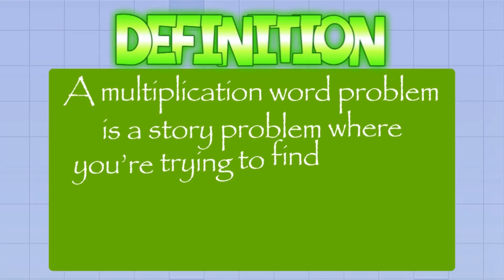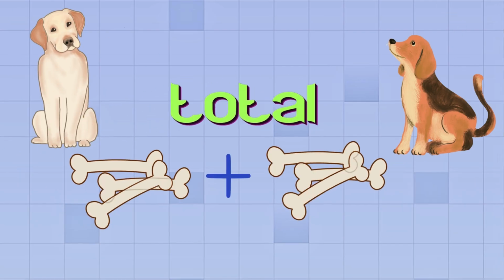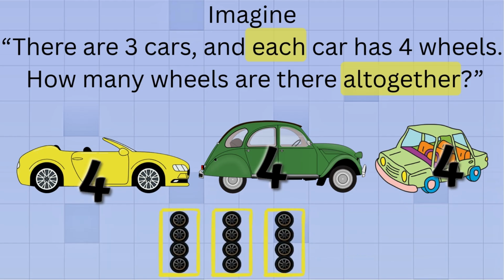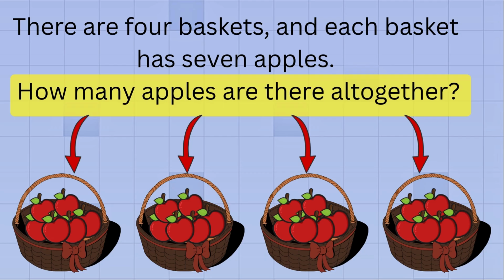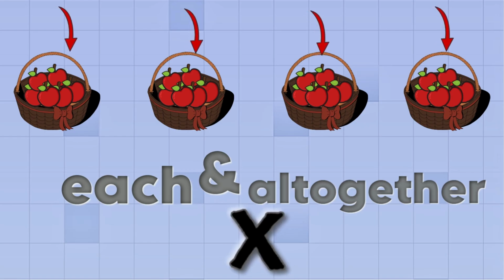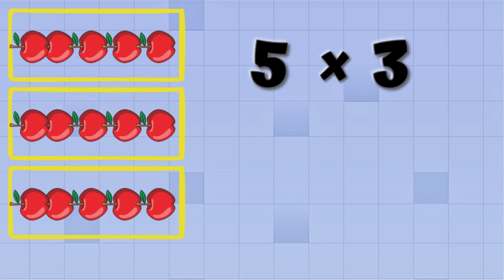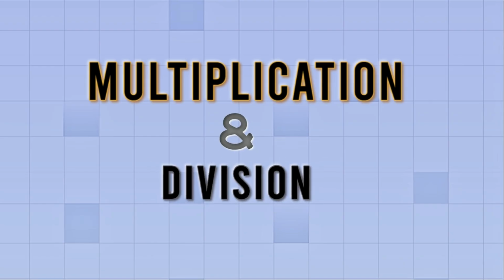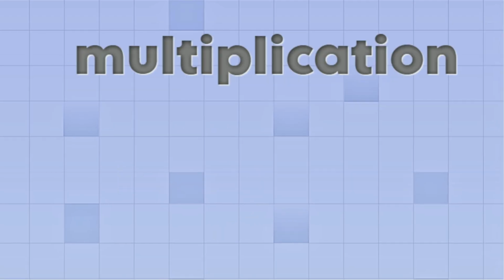multiplication word problems for class 4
Learn how to solve 4th grade multiplication word problems step-by-step! This MathAnthem lesson makes multiplying in real-life situations easy, fun, and clear for students and beginners.